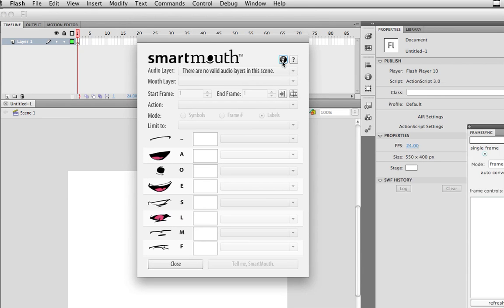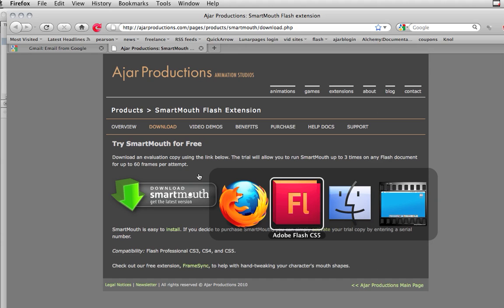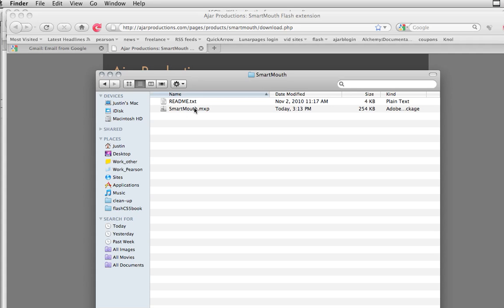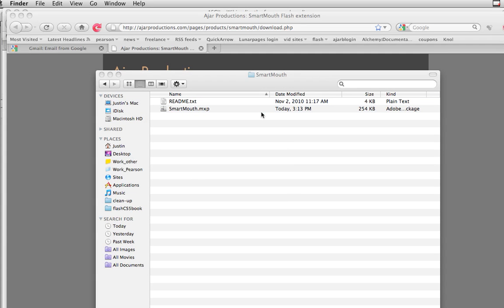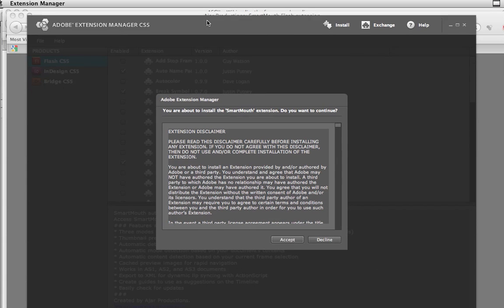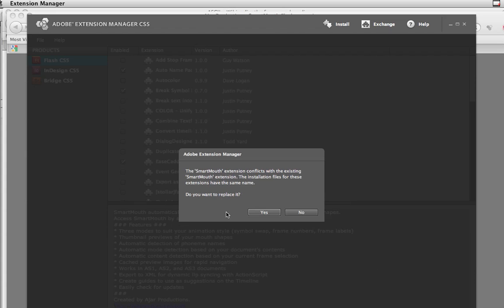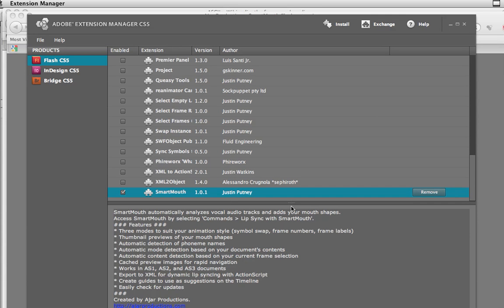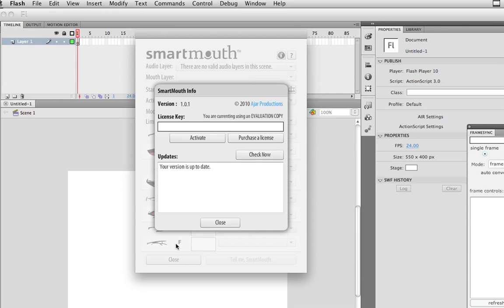How to Install or Update SmartMouth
This video demonstrates how to install or update SmartMouth, the Flash extension that automatically lip syncs your mouth shapes.